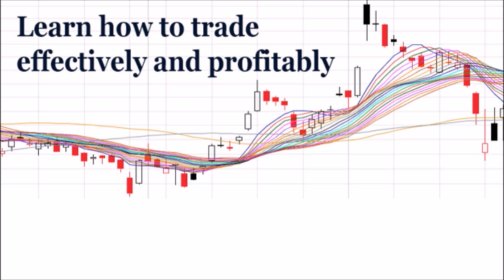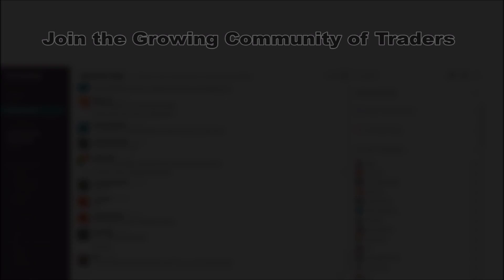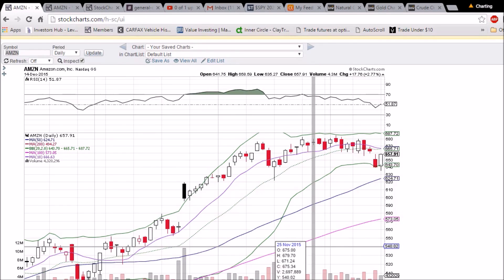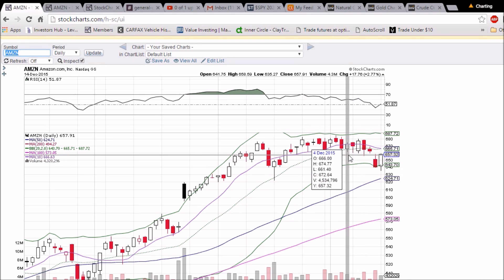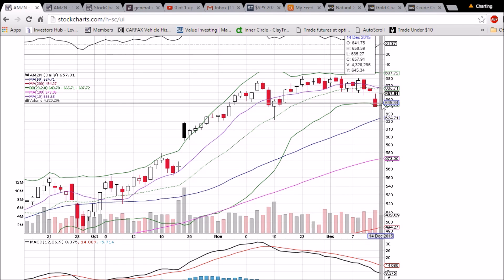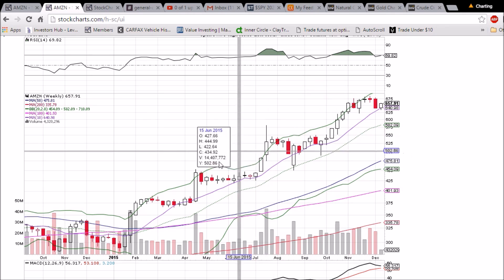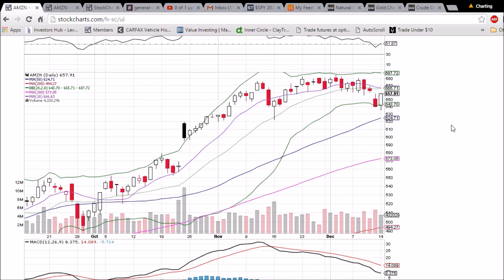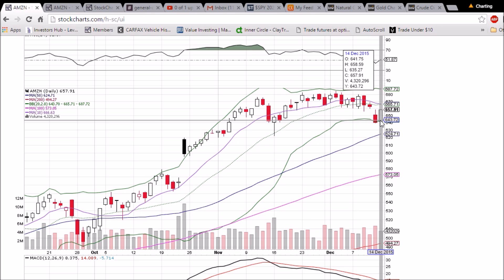AMZN Technical Analysis Video 12/14/2015